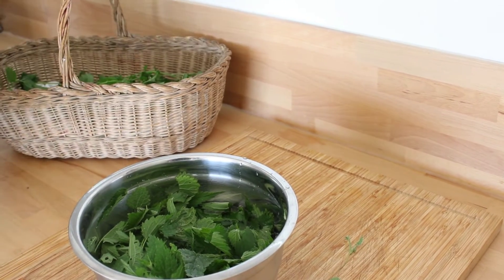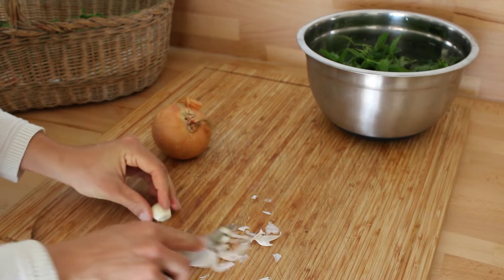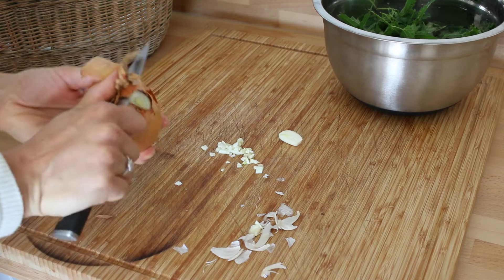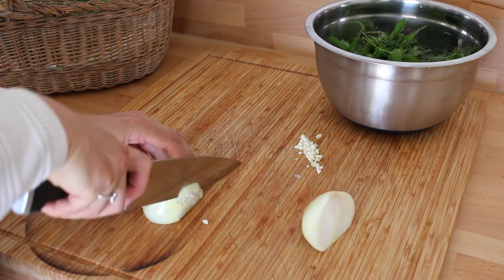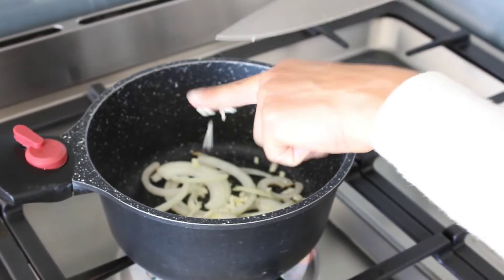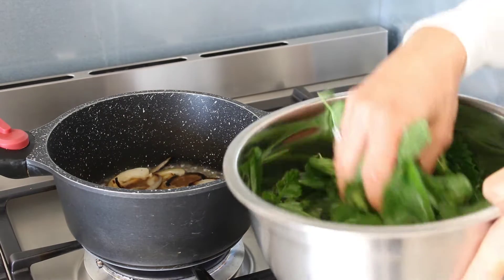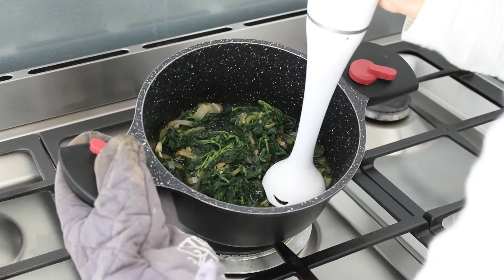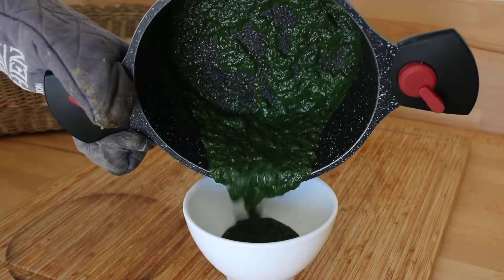Nettle Soup. Homegrown Recipe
I harvest nettle on my backyard. And show how to make a 100% natural and healthy nettle soup
For 1 bowl:
1- Wash 50 grams of nettle leaf
2- Heat 1 garlic and an onion in olive oil
3- Add 12 cl of water
4- Add the nettle leaves
5- Cook for 10 minutes
6- Mix
7- Season with salt pepper and creams if you want
8- Treat yourself